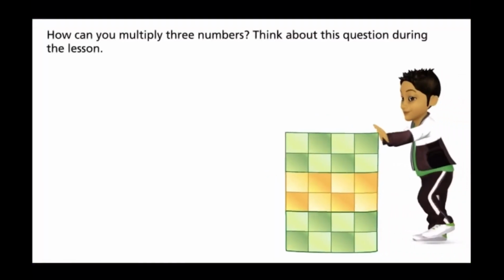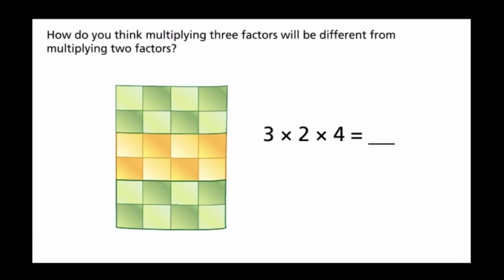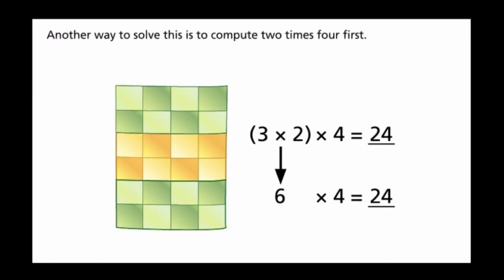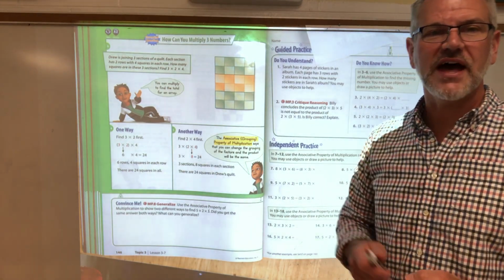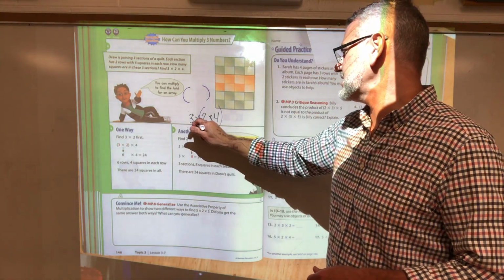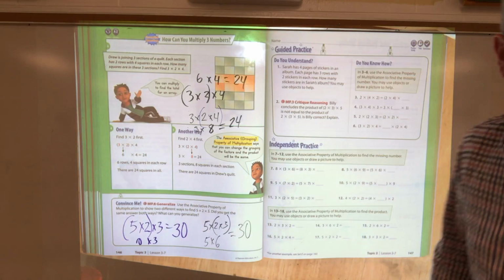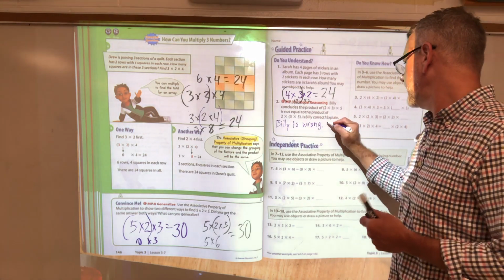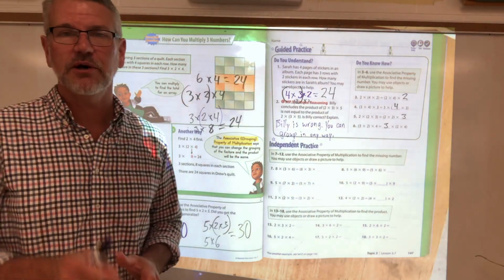Lesson 3 7 Associative Property